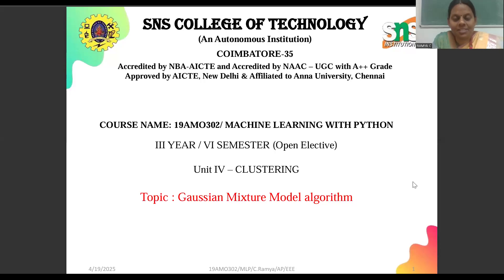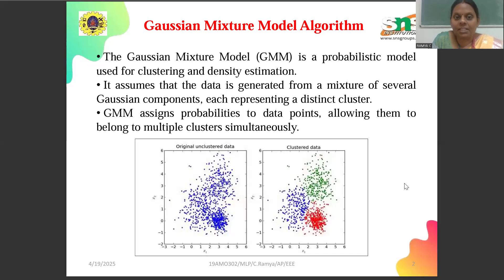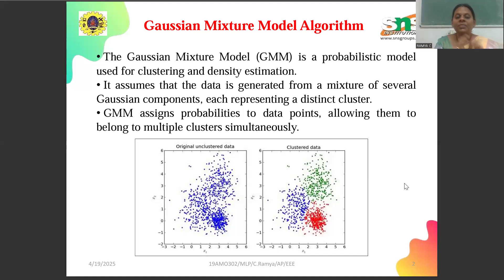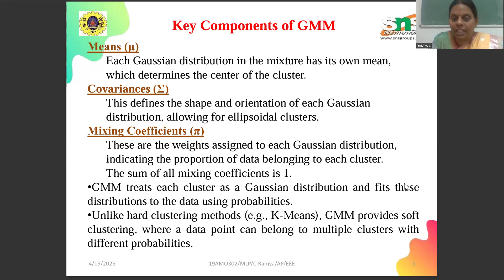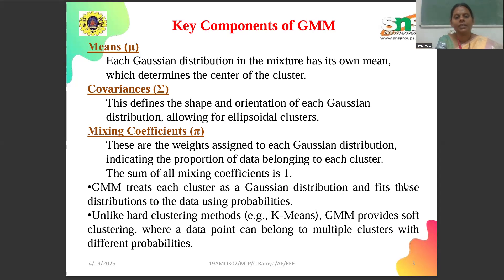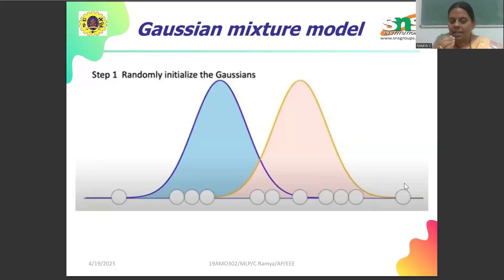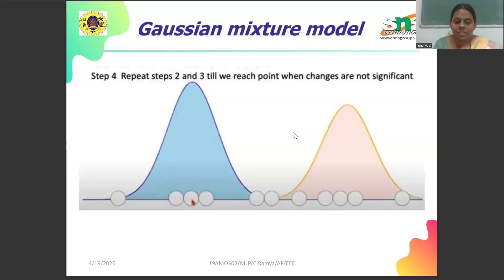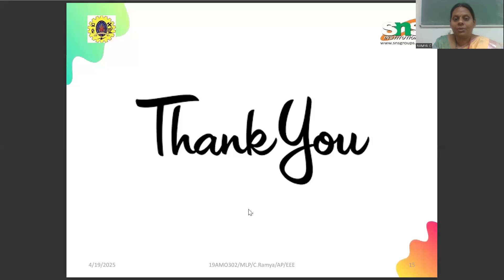Gaussian Mixture Model Algorithm | Machine Learning with Python | SNS Institutions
he Gaussian Mixture Model (GMM) algorithm is a probabilistic clustering method that assumes data is generated from a mixture of several Gaussian distributions. It uses the Expectation-Maximization (EM) algorithm to iteratively estimate the parameters of these distributions.